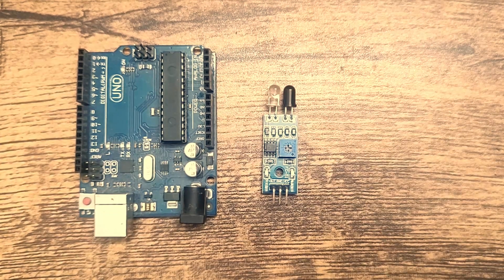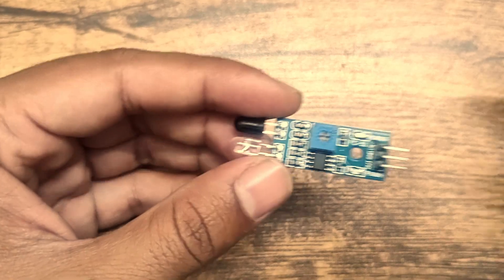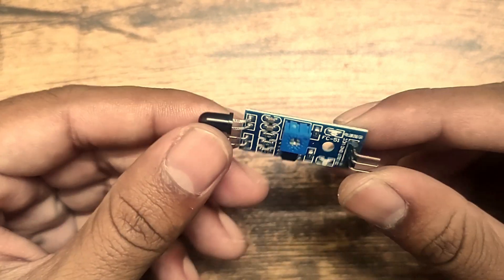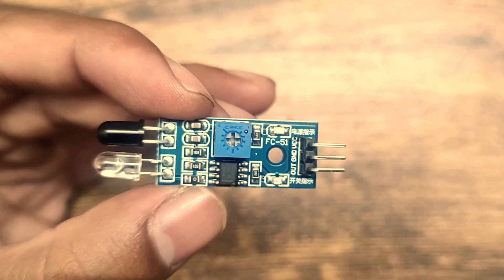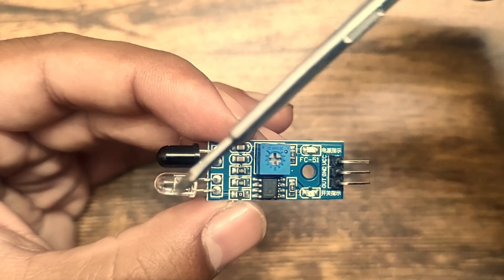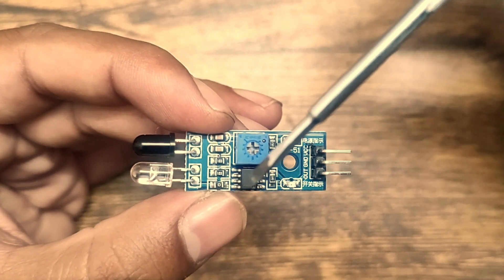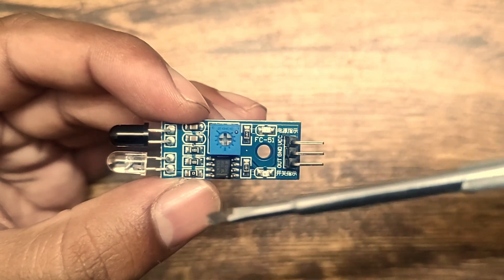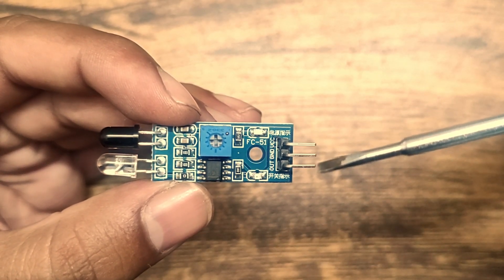IR Sensors: How They Work and Key Components Explained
Welcome to VEDTUBE! In this comprehensive video, we're diving deep into the fascinating world of Infrared (IR) sensors. Whether you're an electronics enthusiast, a hobbyist, or simply curious about how these sensors operate, you're in for a treat. We'll explore the inner workings of IR sensors, and break down their key components.